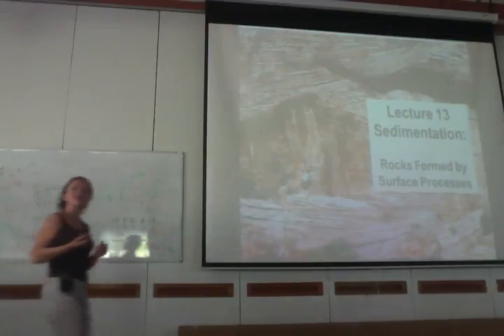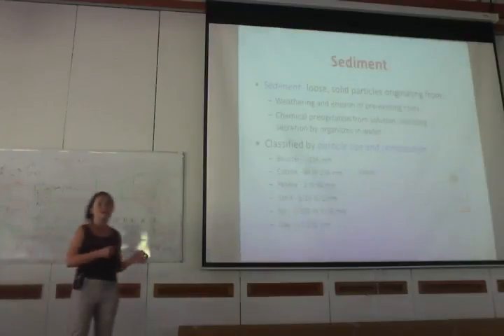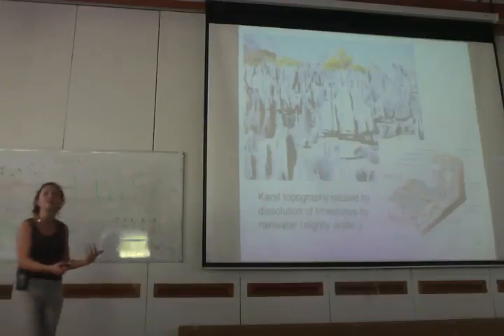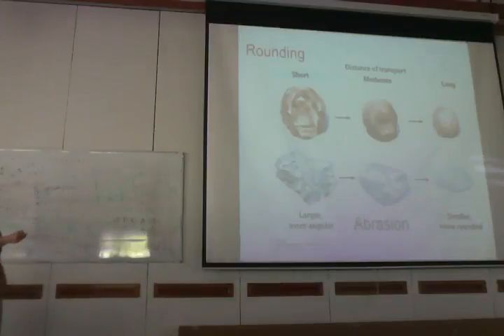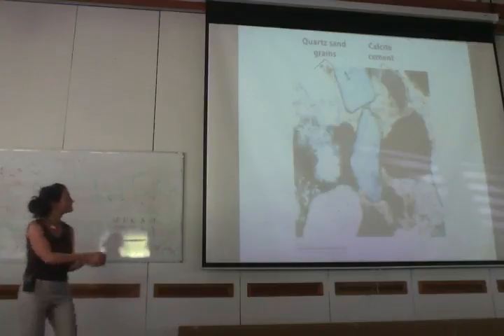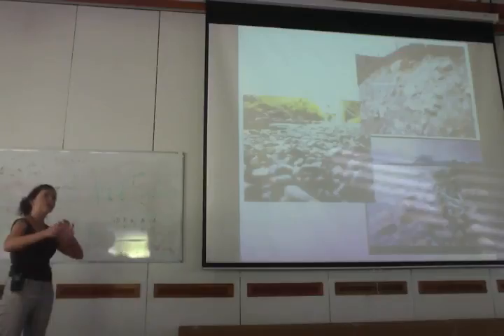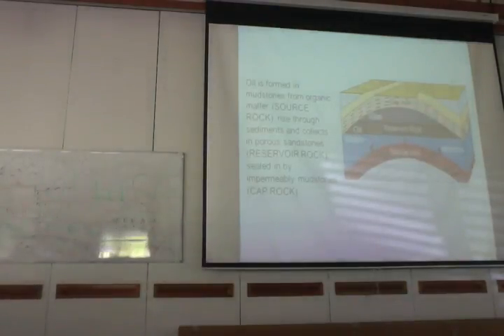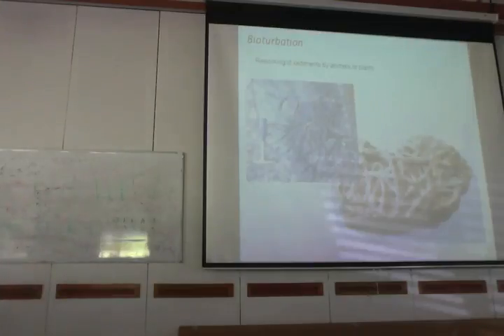ES106 Lecture 13 25 08 15 Sediments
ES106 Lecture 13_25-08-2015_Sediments